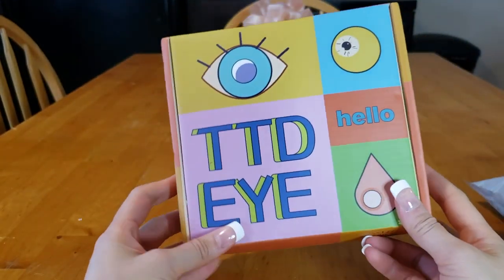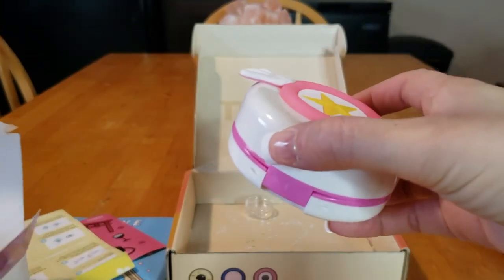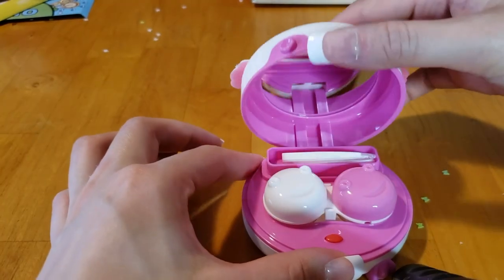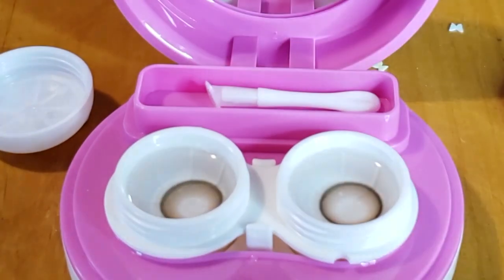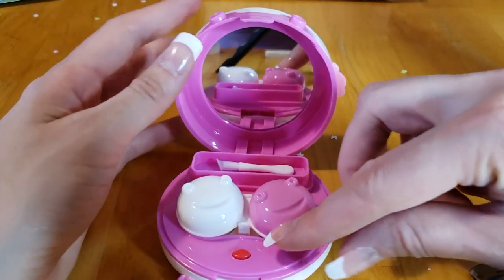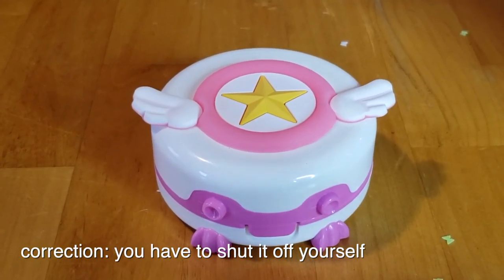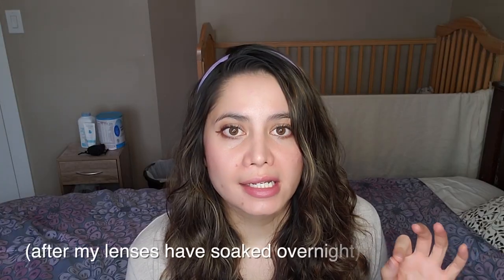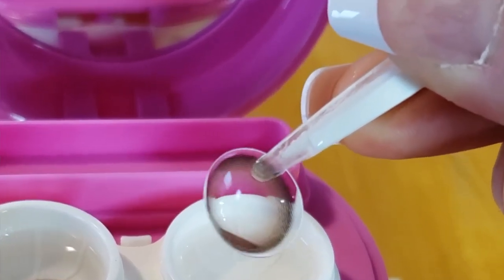Contact Lens Cleaner Review | Auto-Washer For Colored Contacts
CONTACT LENS CLEANER REVIEW | CONTACT LENS AUTO-WASHER
Hey everyone, in today's video I share my thoughts on an automatic contact lense cleaning machine that I received from TTDEYE. This machine is battery operated and uses vibration and agitation to remove the protein build up and residue off lenses. Once complete, it feel as if you are popping a fresh pairs of lenses straight out of their package. If you are a regular user of contact lenses, it's a great device to add to your daily routine.

"contact lense auto-washer"

**Note**

danicarevamped

Check out my personal youtube channel about personal growth, the Law of Attraction and spiritual awakening